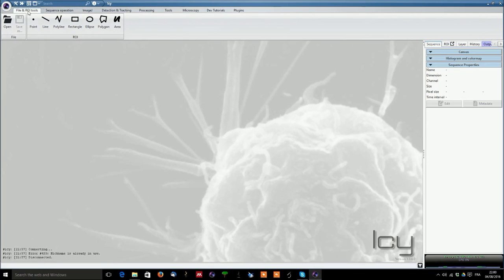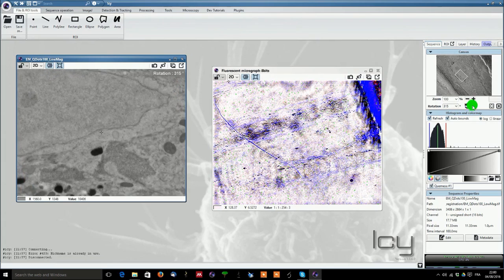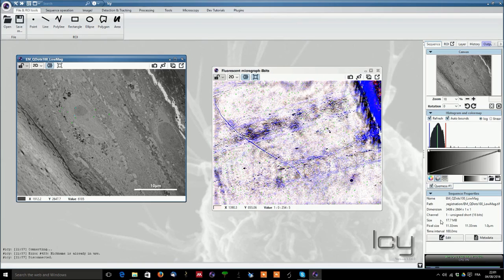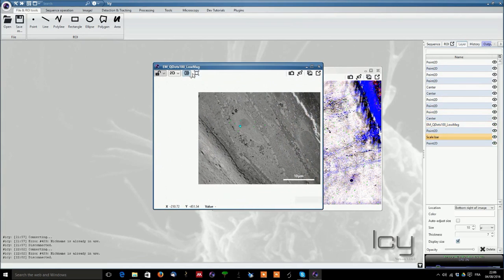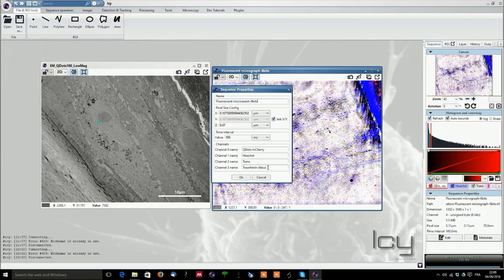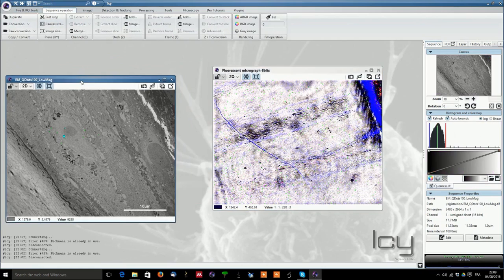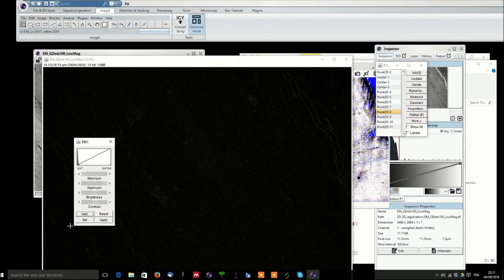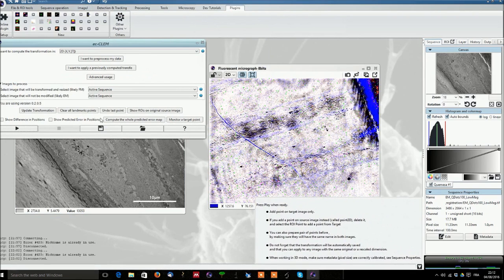1 Introduction To Icy 1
This tutorial video is a basic introduction to the ICY bioimage analysis.